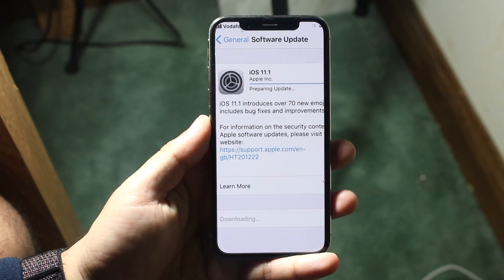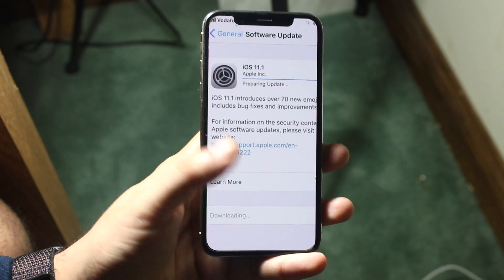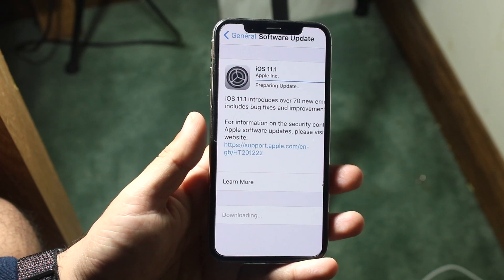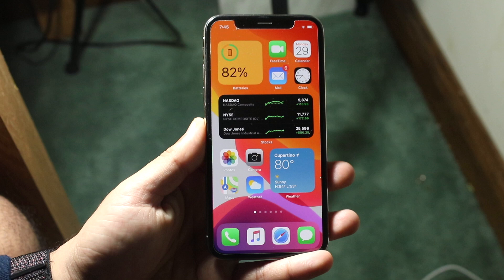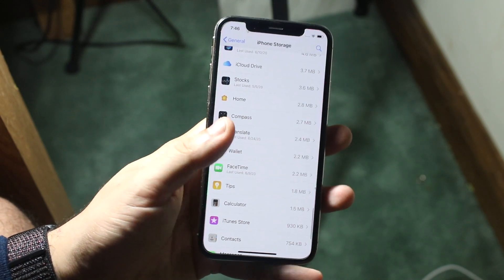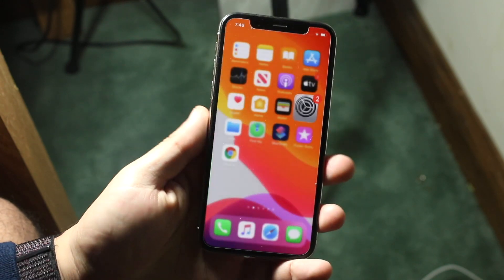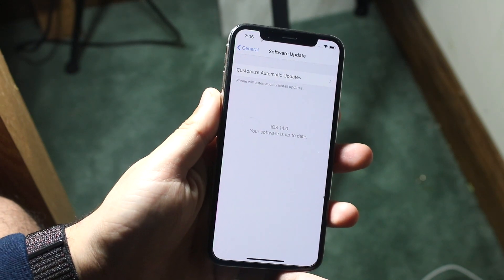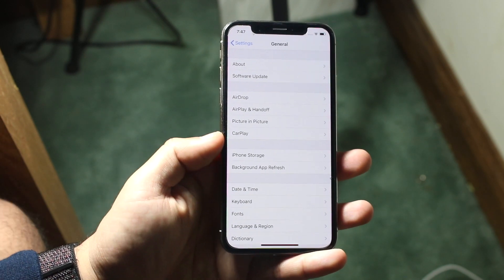How To FIX Stuck On Preparing For Update On ANY iPhone! (2020)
Here is exactly how to fix an error you might see come up when updating your phone which is the preparing for update error!